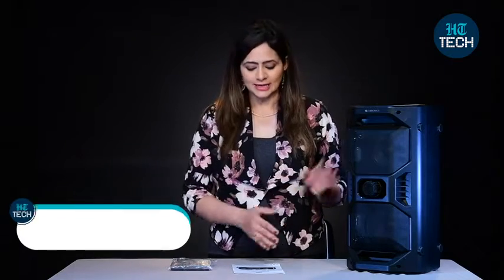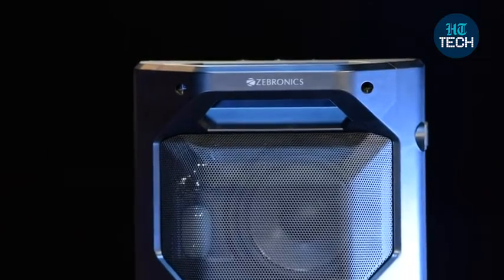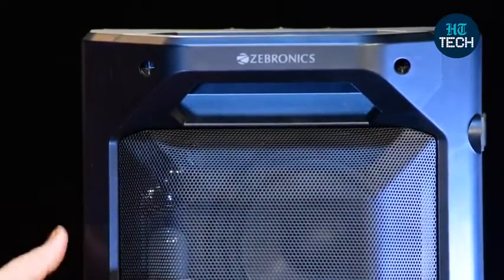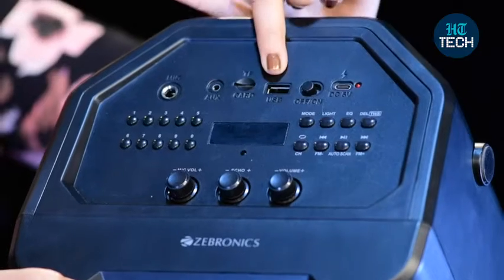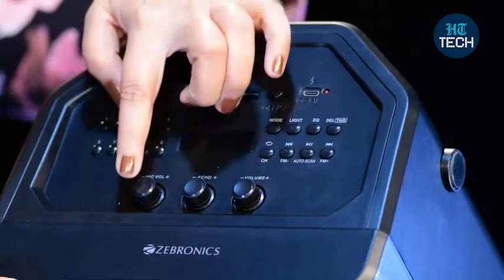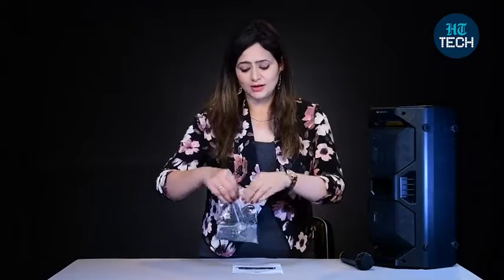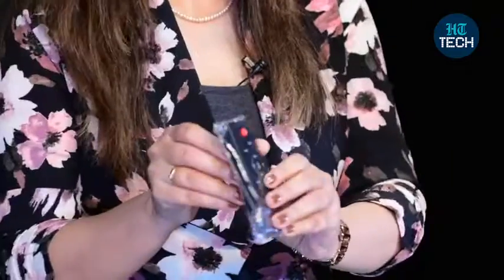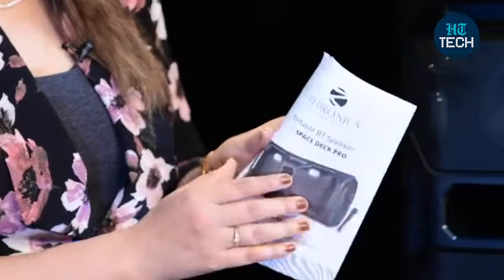Review | Zebronics Zeb-Space Deck PRO Wireless Bluetooth 40W Boombox Party Portable Speaker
Zebronics Zeb-Space Deck PRO Wireless Bluetooth 40W Boombox Party Portable Speaker

Features:
Wireless BT
Supports USB & mSD card
Built-in FM Radio
AUX Input
Media / Volume control
LED Display
LED Lights
Microphone input jack
Wireless Mic

Specifications:
Output Power (RMS): 40W (20W + 20W)
BT Version: 5.0
Driver Size: 120mm x 2
Speaker Impedance: 8Ω
Frequency Response: 70Hz-20kHz
Max Supported USB/mSD memory size: 32GB
Supported Audio formats: MP3,WAV,WMA,FLAC
Playback time: 6-6.5hrs*
Net. Weight: 3.84kg

bluetooth speaker
zebronics bluetooth speaker
zebronics
zebronics zeb-space deck pro bluetooth supporting portable speaker
best party speakers
best bluetooth speaker
party speaker
party speakers with wireless mic
zebronics zeb-space deck pro wireless bluetooth 40w boombox party
zebronics speaker review
zebronics zeb-space deck pro wireless bluetooth
zebronics speaker
zebronics zeb-space deck pro bluetooth speaker
best portable party bluetooth speaker